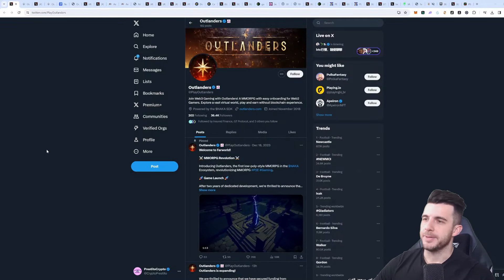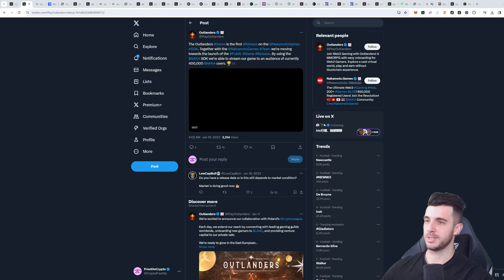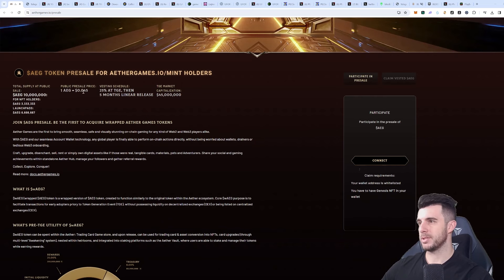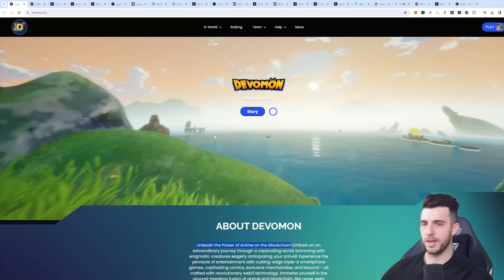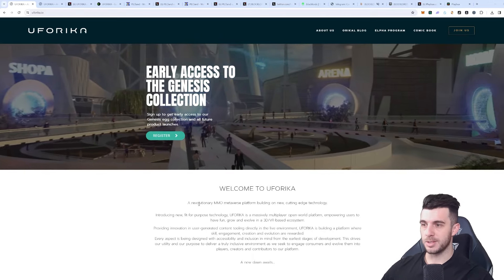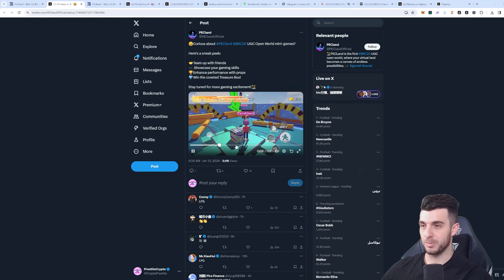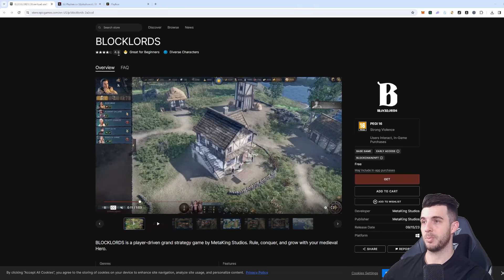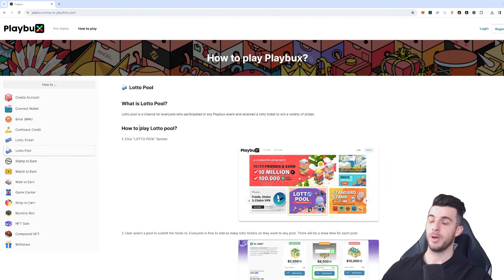Don't Miss These TOP Upcoming GameFi IDOs!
00:00-00:44 - Intro
00:44-03:30 - Outlanders
03:30-04:54 -Aether Games
04:54-06:05 - $10n8
06:05-08:06 - Devomon
08:06-09:46 - Uforika
09:46-11:05 - PecLand
11:05-12:30 - BlockLords
12:30-14:12 - PlayBux
14:12-14:30 - Outro